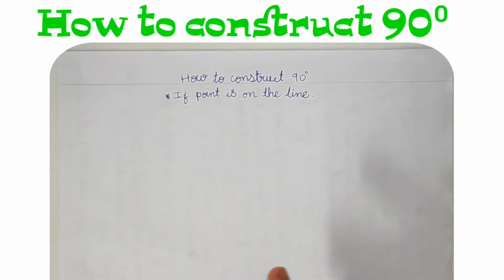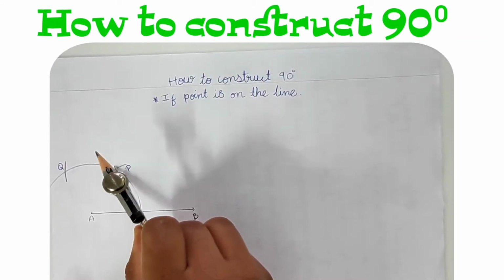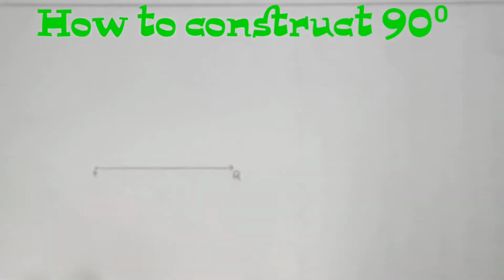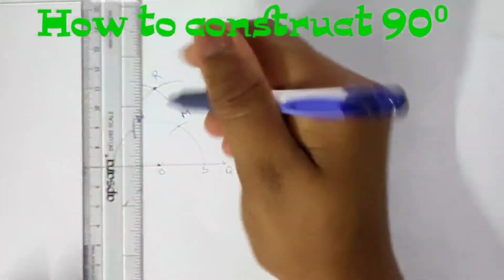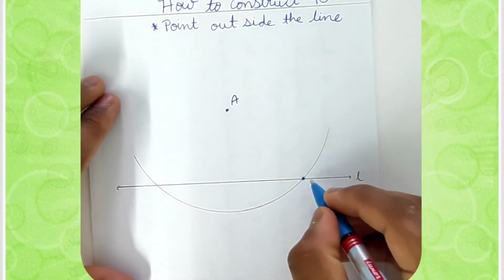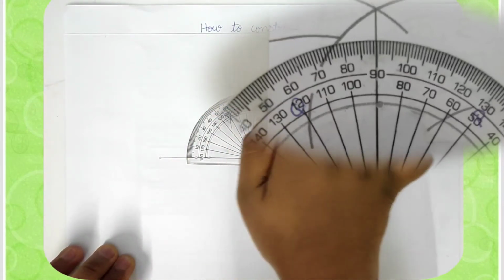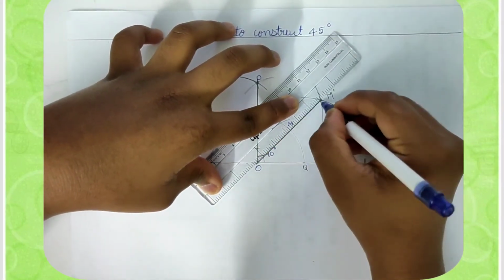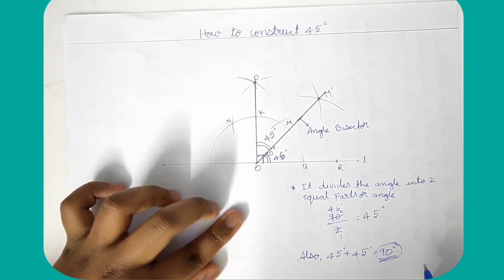How to construct 90⁰ (3 types) and 45⁰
Keep watching my video for more construction of angles